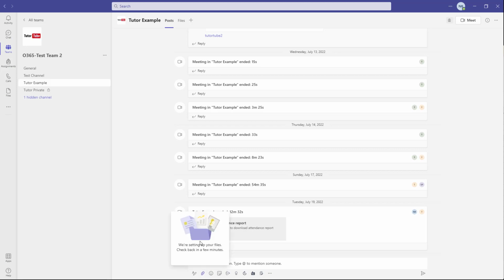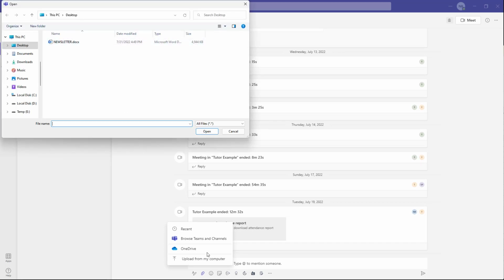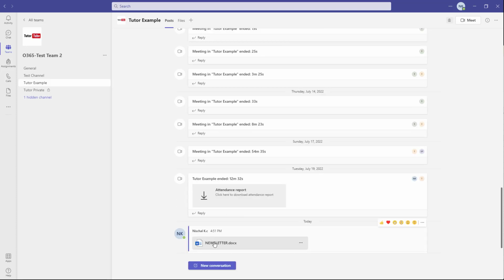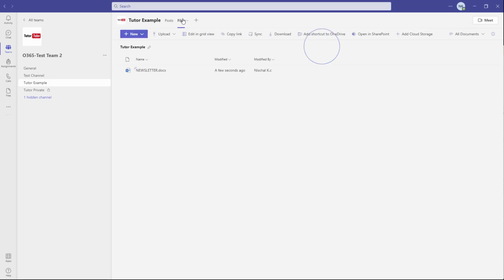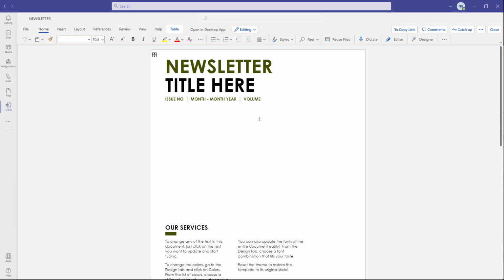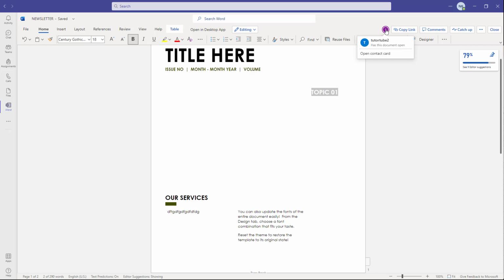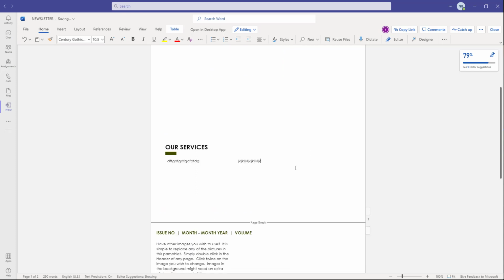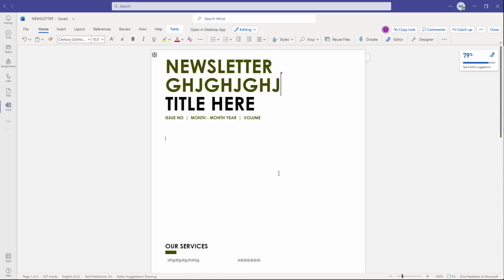Microsoft Teams - Lesson 66 - Collaborating and Editing Office Files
In this tutorial, we will be discussing about Collaborating and Editing Office Files Microsoft Teams